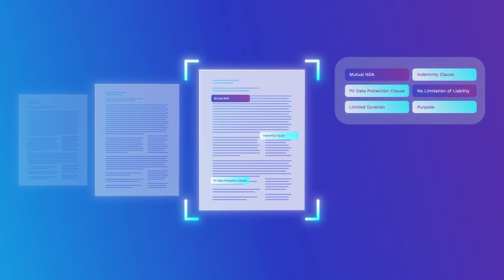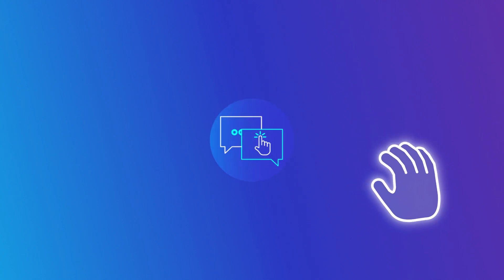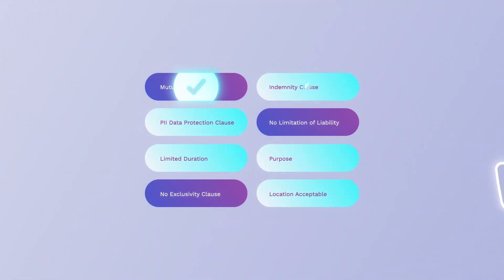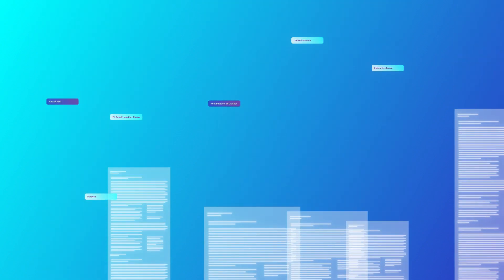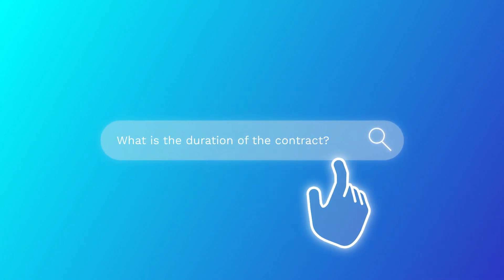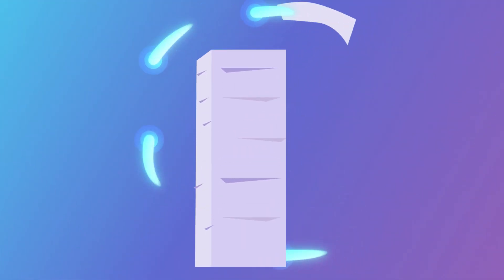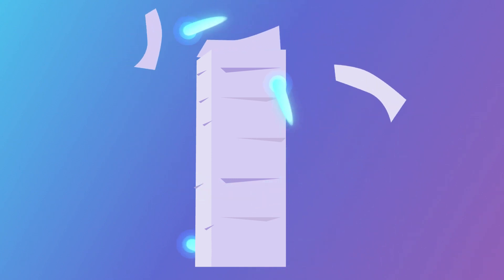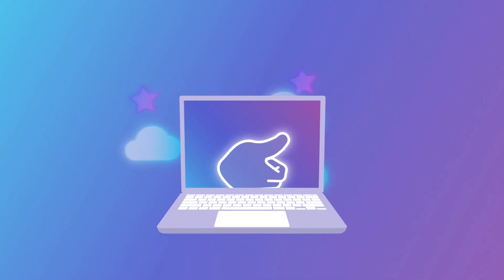Generative AI meets Contract Intelligence - Introducing Icertis Copilots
Accelerate your contract lifecycle management with generative AI. Safely. Icertis Contract Intelligence Copilots are revolutionizing contract management by providing professionals with assistive, generative, natural language capabilities that cut through legal-ese to deliver insights, accelerate contract reviews, and more to drive your business forward. Built on the Icertis ExploreAI Service, Icertis Copilots keep your valuable contract data safe and secure.